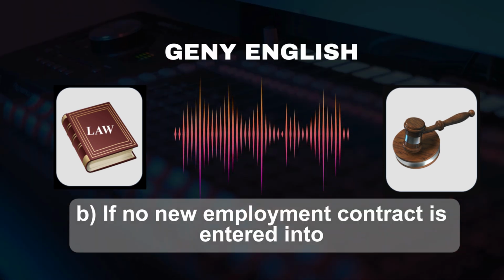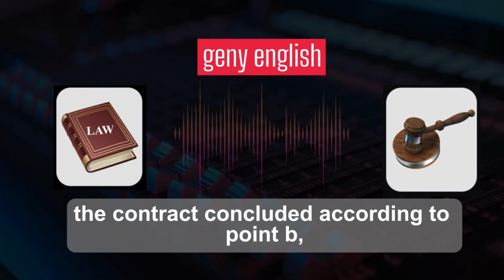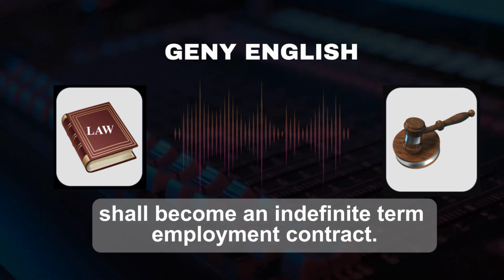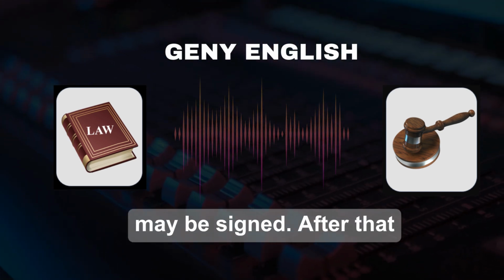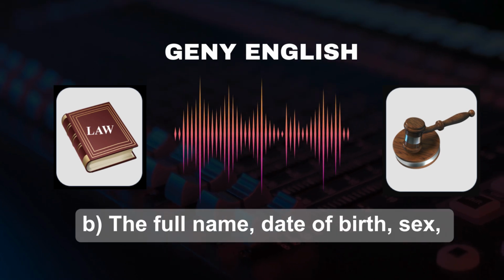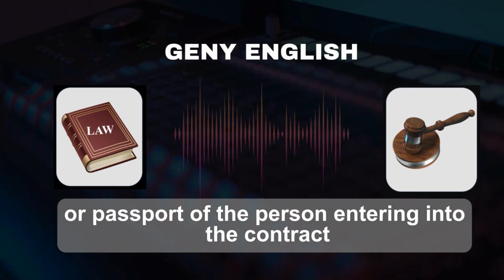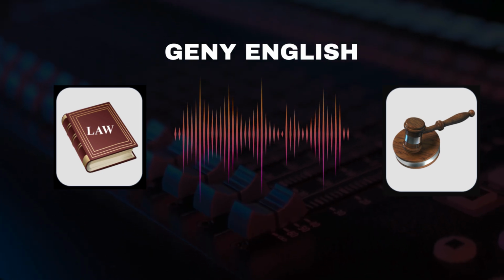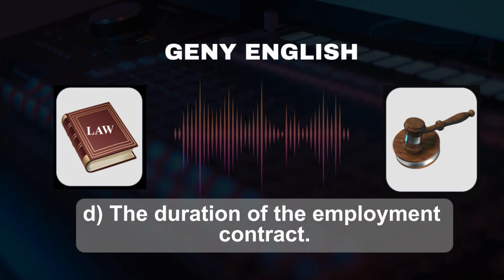English speaking practice - vietnam labor law 2019 Article 19 to Article 21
Article 19. Entering into more than one employment contract
1. A worker may enter into employment contracts with more than one employer, provided they can ensure the full implementation of the contents in the concluded contracts.
2. Where a worker enters into employment contracts with more than one employer, the worker’s participation in social insurance, health insurance and unemployment insurance schemes shall be in accordance with the regulations on social insurance, health insurance, unemployment insurance and occupational safety and health.
Article 20. Types of employment contract
1. Employment contracts must be concluded according to one of the following types:
a) An indefinite term employment contract, which is a contract in which the two parties do not specify the term of the contract or the time at which it terminates.
b) A definite term employment contract, which is a contract in which the two parties specify the term of the contract and the time at which it terminates, which will be no later than 36 months from when the contract comes into force.
2. Where an employment contract as stipulated in point b, Clause 1 of this Article expires and the worker continues to work, the following conditions apply:
a) Within 30 days from the date of expiration of the employment contract, the two parties must conclude a new employment contract. Prior to the signing of the new employment contract, the rights, obligations and interests of both parties as prescribed in the expired contract shall be maintained.
b) If no new employment contract is entered into within 30 days from the date of expiration of the contract, the contract concluded according to point b, Clause 1 of this Article shall become an indefinite term employment contract.
c) Where the two parties conclude a new employment contract with a definite term, only 01 additional definite-term employment contract may be signed. After that, if the worker continues to work, an indefinite term employment contract must be signed, except in the case of individuals employed as directors of State-Owned Enterprises and other cases stipulated in Clause 1 of Article 149, Clause 2 of Article 151 and Clause 4 of Article 177 of this Code.